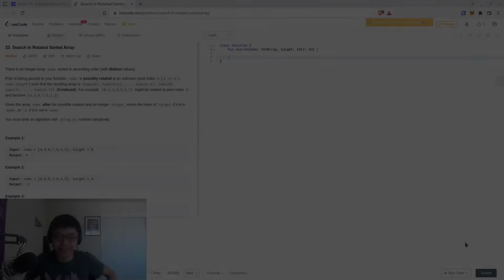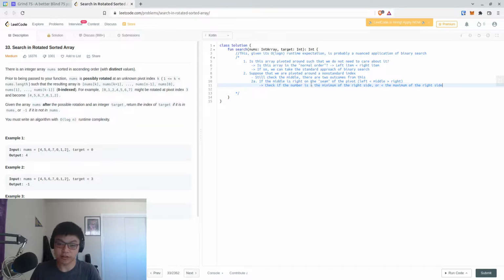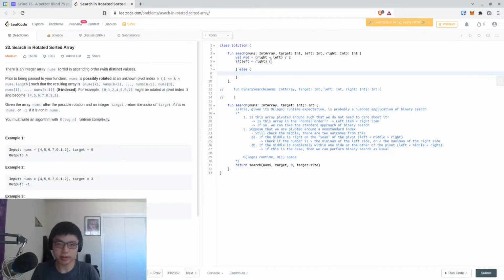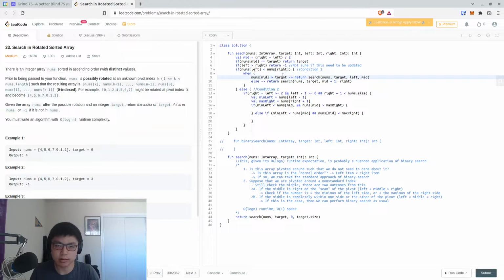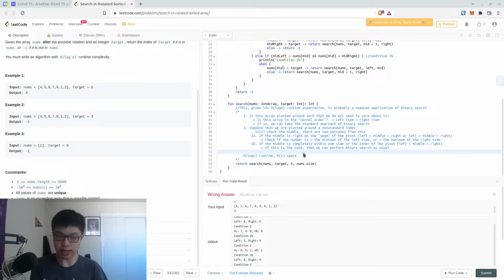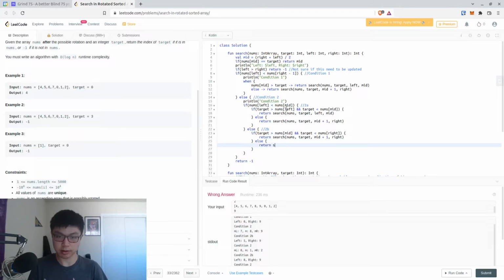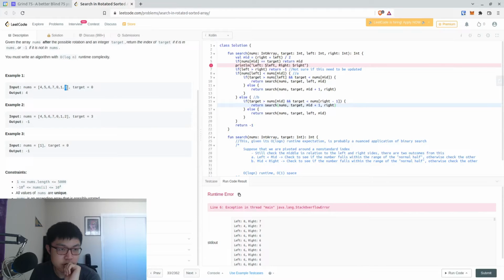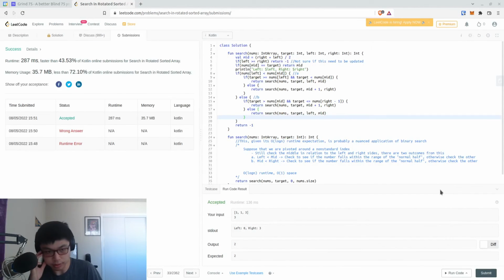Terrible LeetCode in Kotlin: #33 Search in Rotated Sorted Array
Another day, another LeetCode question (for now). Today, I'm running through #33 on LeetCode, Search in Rotated Sorted Array. The problem provides an integer array which is sorted in strictly increasing order, with the catch that it may be rotated some number of times. The output should be the index of an integer if it exists within the array, or -1 if it does not, within O(logn) time. This one stumped me. I knew that it needed to be binary search because of the runtime, and I did experiment with the left and right sides, but never made the connection that no matter what, one of the halves between the left, middle and right would be in the correct order, and thus you can evaluate the appearance of the target integer that way. I looked at the solution from Cracking the Coding Interview, and coded up the solution.

Chapters:
00:00 - Problem discussion and bad attempt
18:30 - Solution peek, second attempt